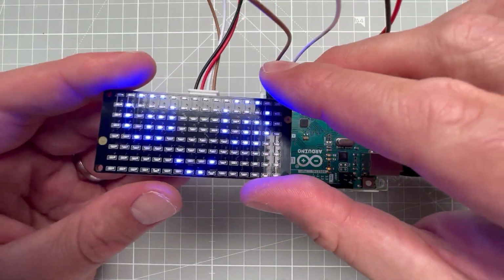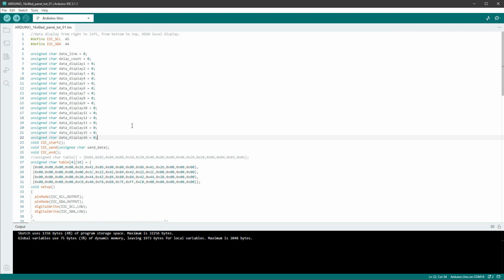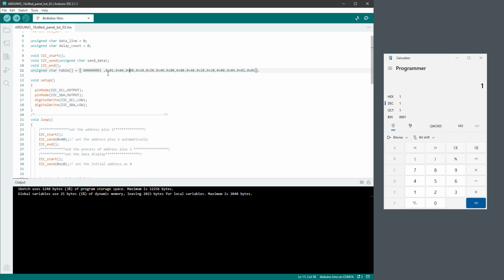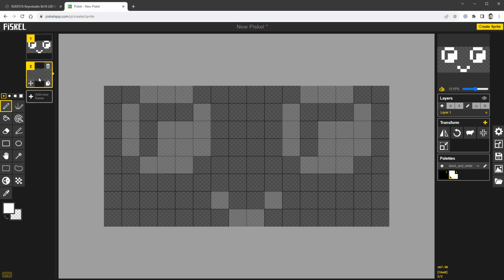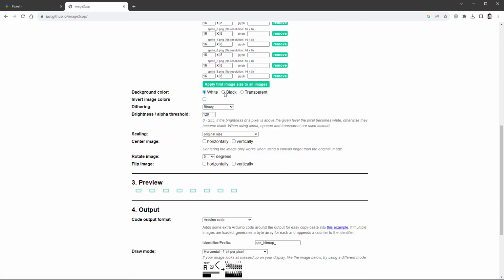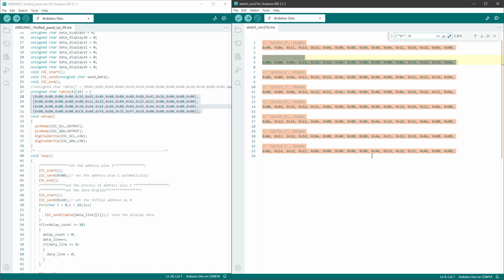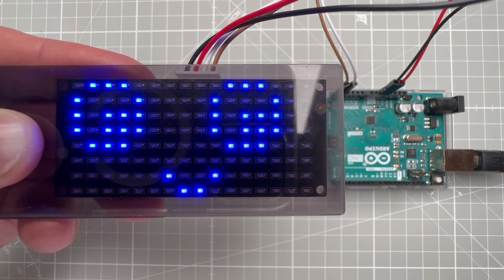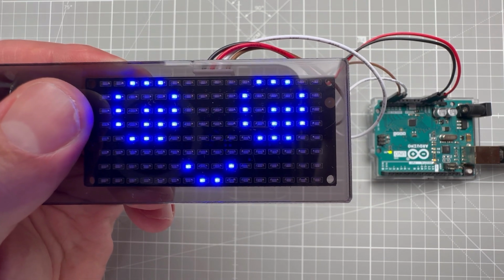Arduino Robot Eyes with LED Matrix Display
Do you like video? Please consider buying me coffee, thanks!
16x8 LED Display

Learn how to control the 18x6 LED Matrix Display using Arduino UNO and display animated robot eyes.

Links from the video:
- 16x8 LED Display
- Keyestudio version of the display
- Arduino UNO
- Arduino prototyping shield
- Breadboard wires